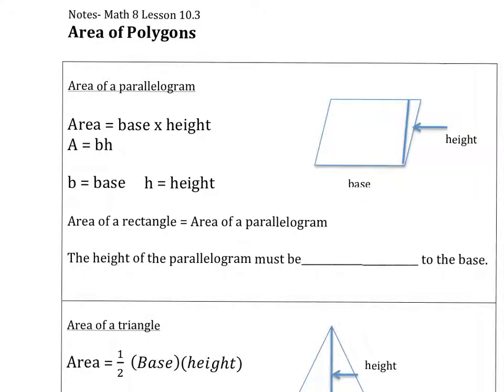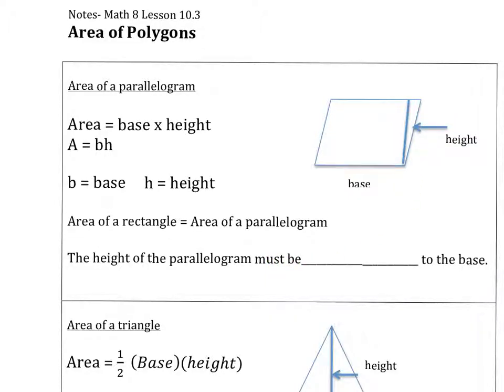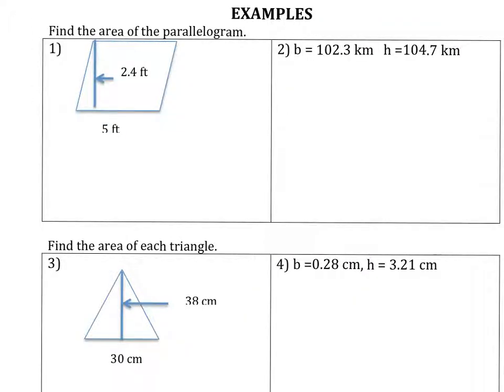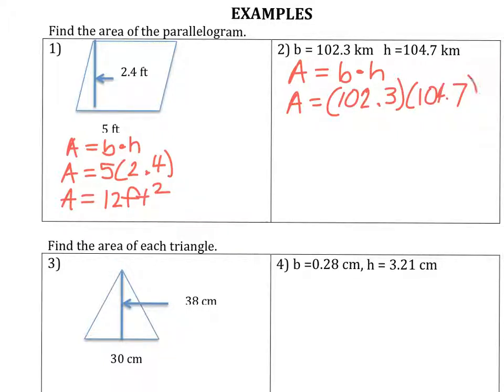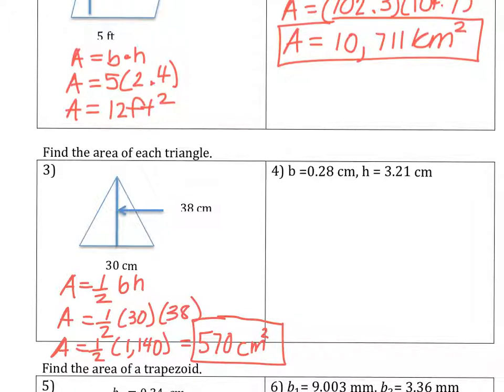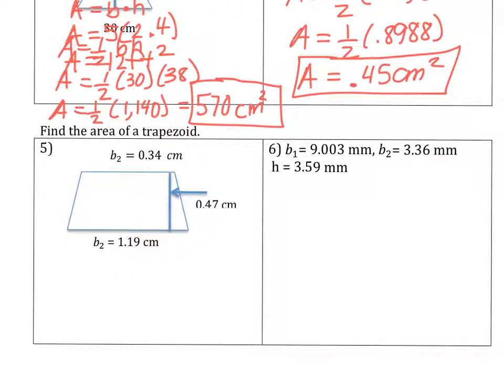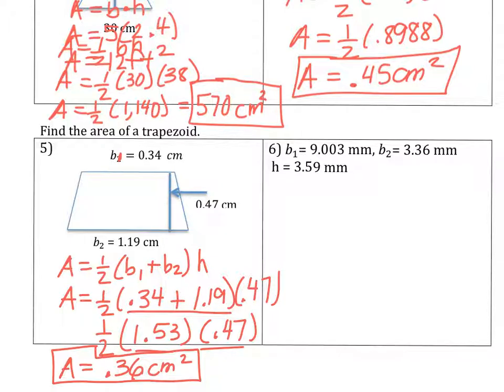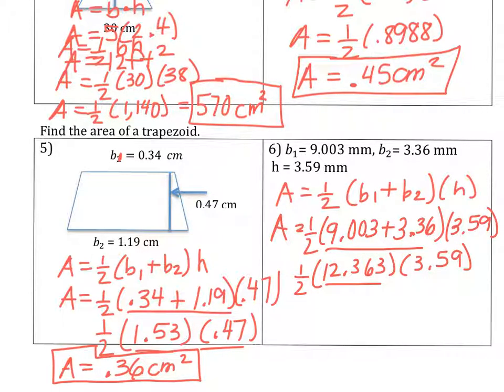10-3 Area of Polygons